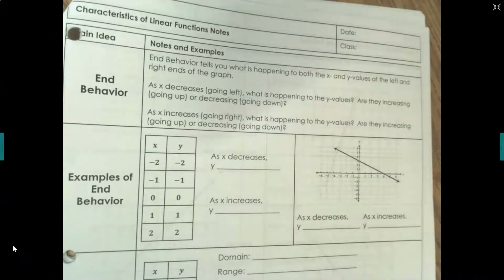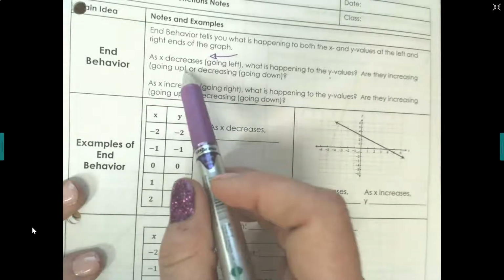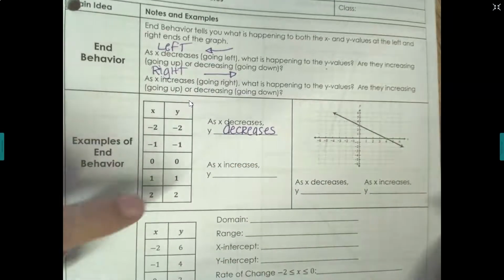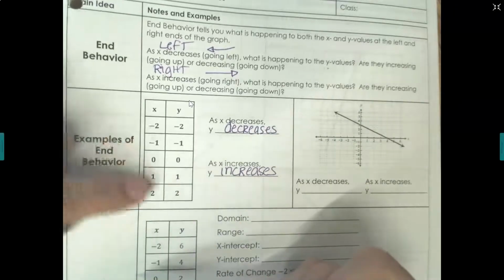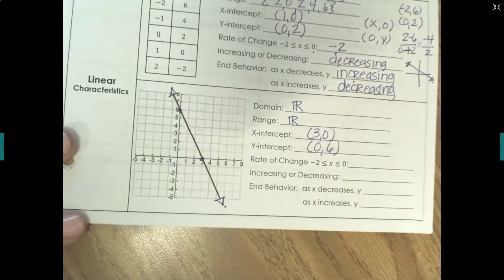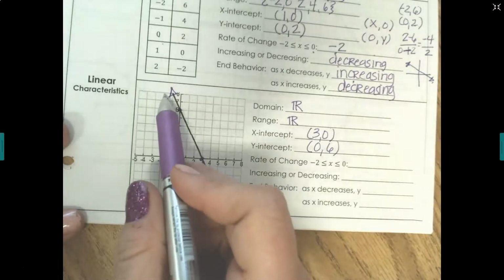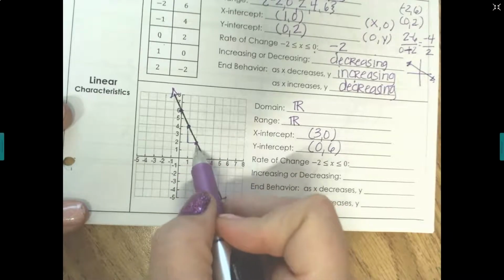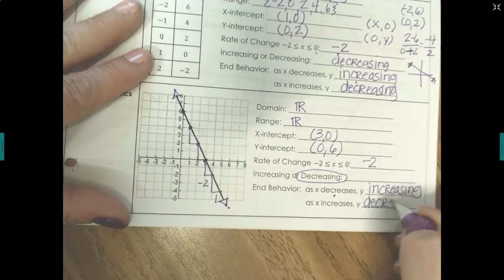End Behavior and Char of Functions